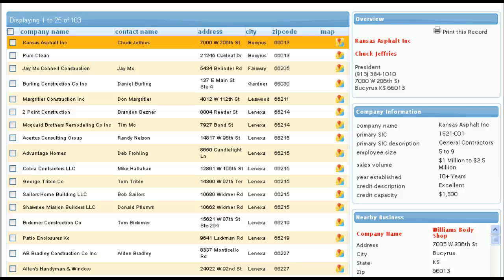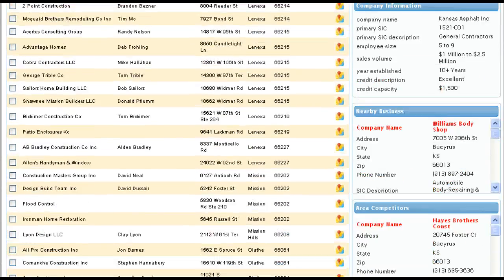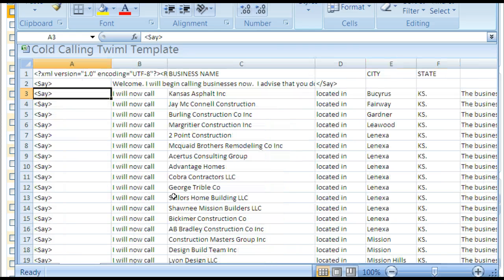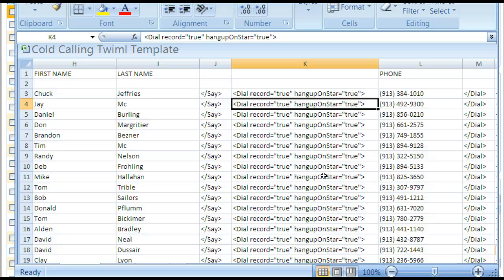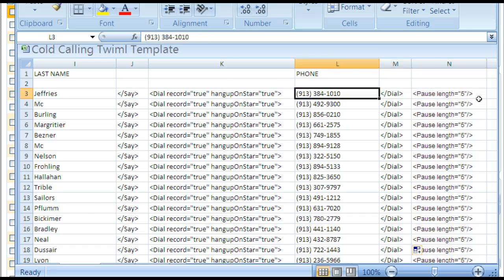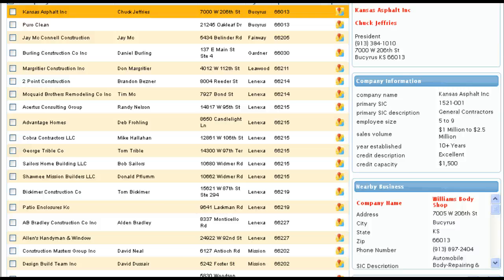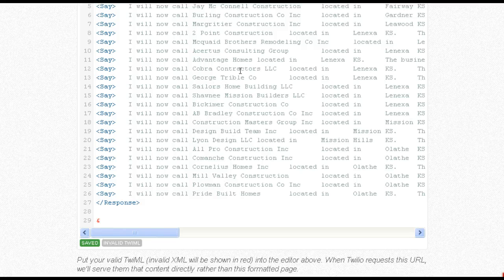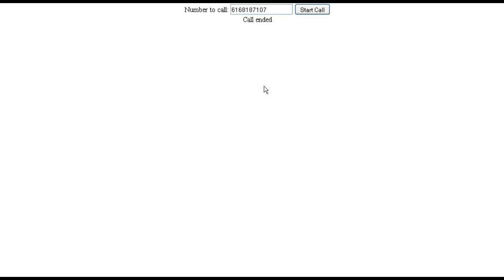Cold Calling Dialing Template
This shows how a simple spreadsheet and Twilio can become a powerful cold calling app.